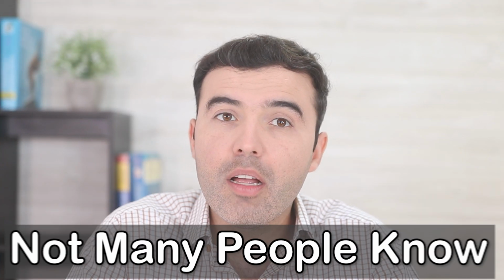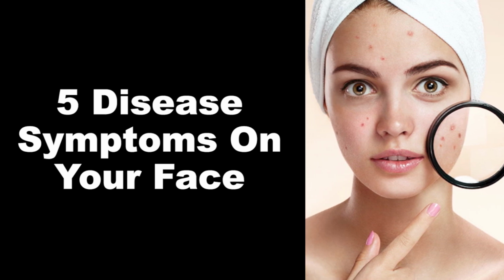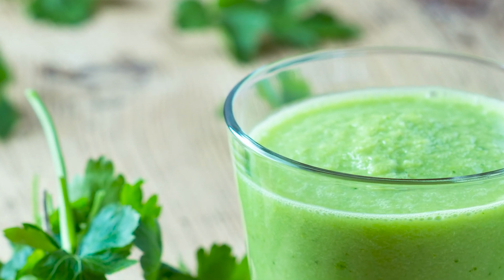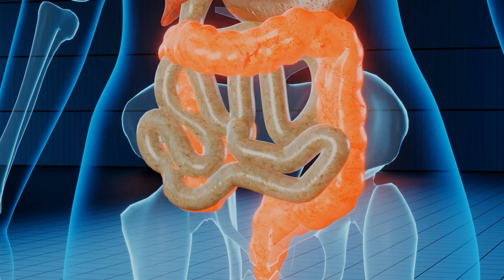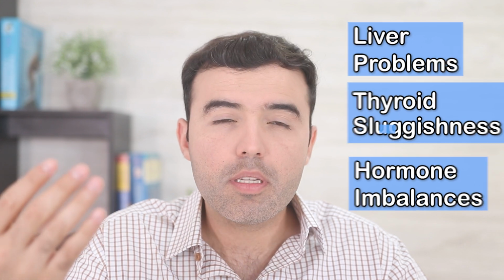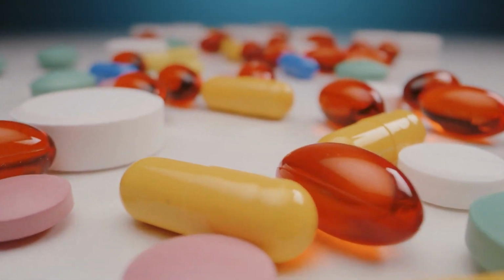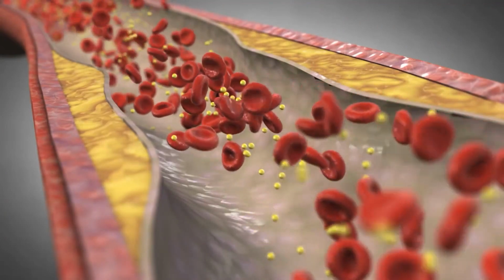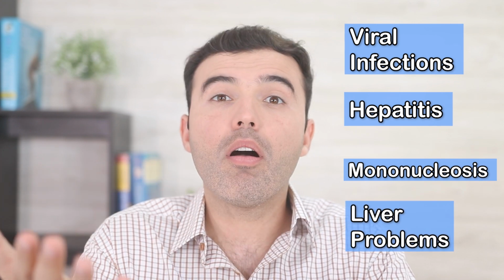6 Things Your Face Can Tell You About Deep Health Problems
These are 6 signs and symptoms that can appear on your face and skim of deep health problems. Lupus, allergies, kidney failure and more. Do not ignore this video, it might save you!

Contact Dr. Agustín Landívar

symptom,
signs,
vitamins,
you lack vitamins,
skin vitamins,
Dry Skin,
spots on the skin,
acne,
home remedies,
Natural medicine,
Natural medicine,
irritated skin,
dry skin remedies,
skin allergies,
skin allergies hives and itching,
Home remedies,
Natural Treatments,
natural supplements,
damaged skin,
oily skin,
excessive sweat,
diabetes,
prediabetes,